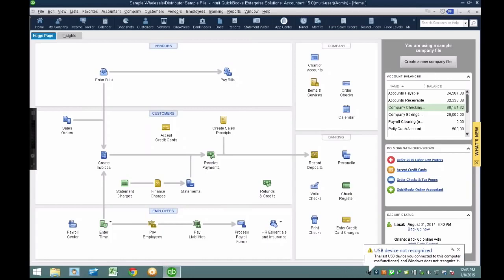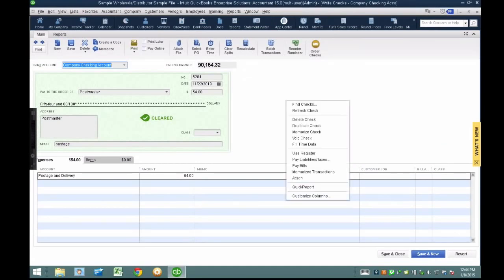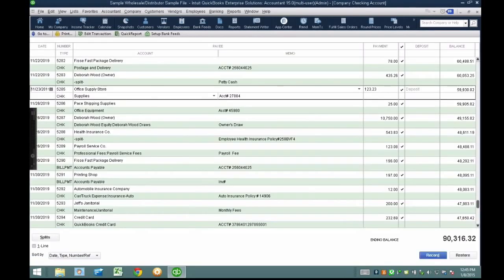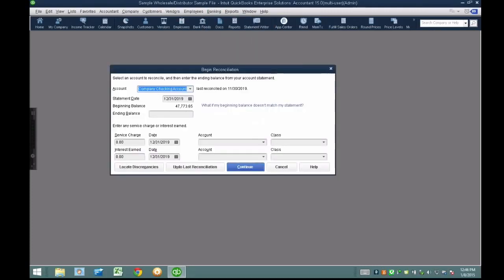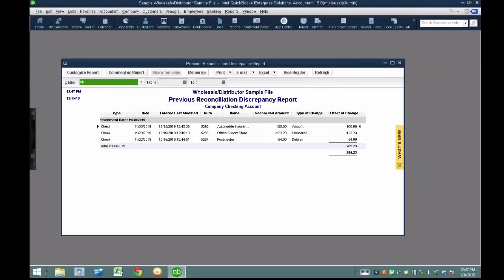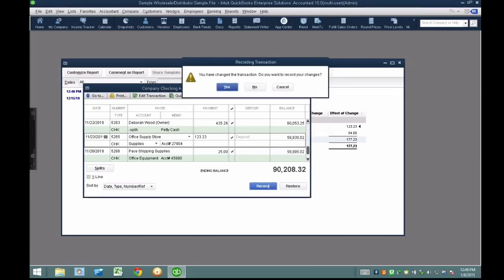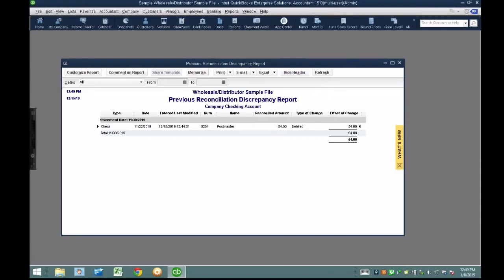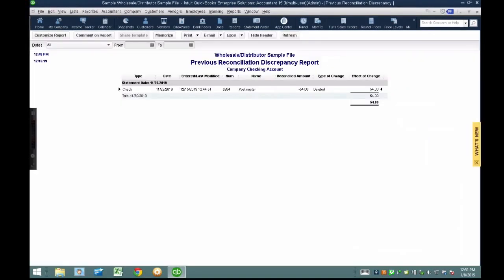QuickBooks Desktop Tutorial: Fix Reconciliation Discrepancies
00:00:00 – Intro (QuickBooks Desktop)
00:00:16 – Begin Reconciliation (3 ways to mess up reconciliation)
00:00:57 – Deleting check
00:01:41 – Changing the amount of reconcile transaction
00:02:19 – Grabbing a check that is already reconcile and going to the register and manually uncleared
00:03:13 – Reconcile
00:03:36 – Reports (banking, reconciliation discrepancy)
00:03:52 – Previous reconciliation discrepancy report (how it works) (how to fix any of those 3 ways of messing up reconciliation)
00:06:30 – Voided/Deleted transaction detail
00:06:46 – Voided/Deleted transaction detail & Previous Reconciliation Discrepancy Report (split)
00:07:18 – Write new check
00:08:46 - Begin reconciliation
00:10:32 – Difference between deleting check and voided it
00:11:03 – Reconciliation (example) (locate discrepancies)

Hector covers how to fix reconciliation discrepancy using the reports